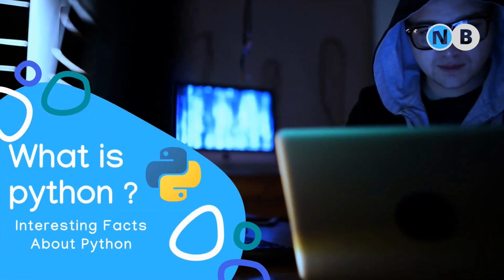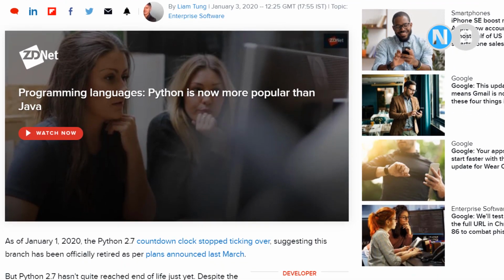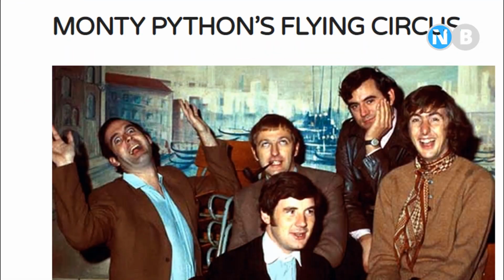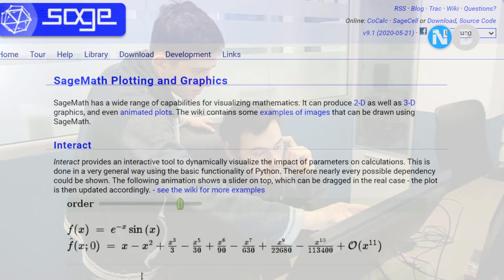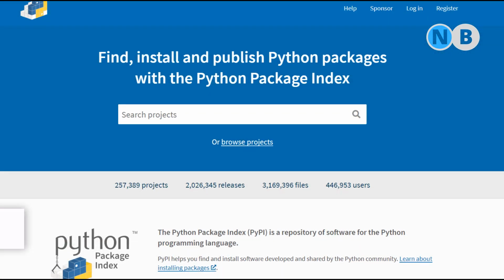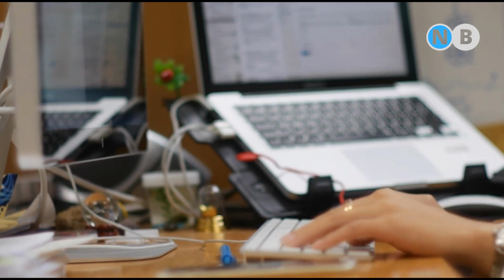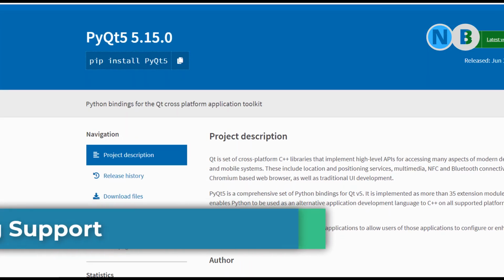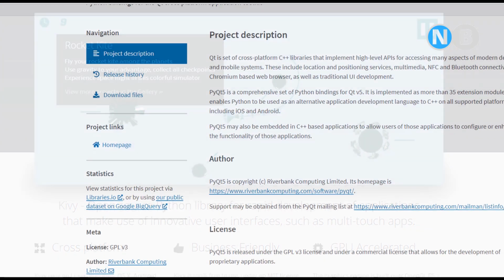What is Python ? || Some Facts About Python || Python for Bioinformatics || By NaveeNBioinformaticS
Python is an interpreted, high-level, general-purpose programming language with applications in numerous areas, including web programming, scripting, scientific computing, and artificial intelligence, Created by Guido van Rossum and first released in 1991.